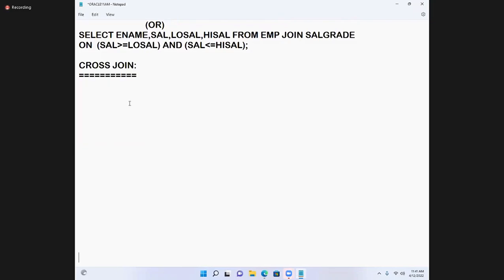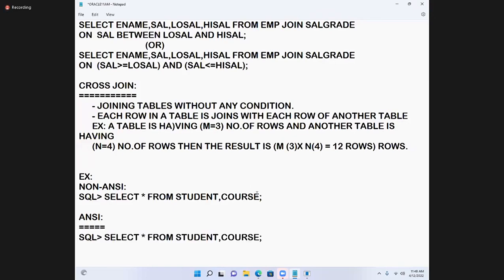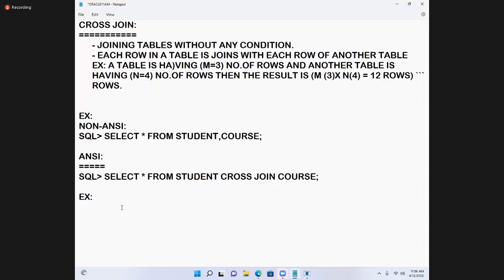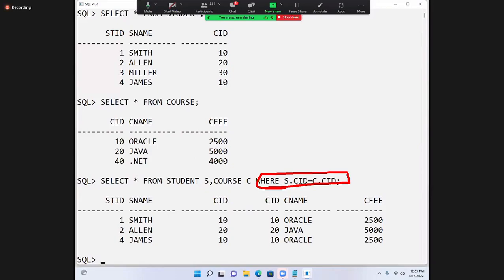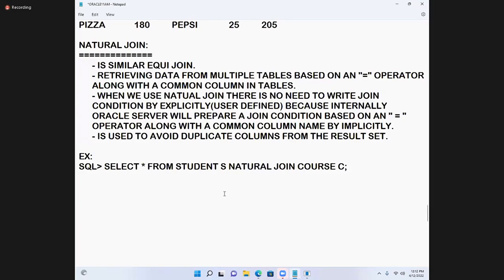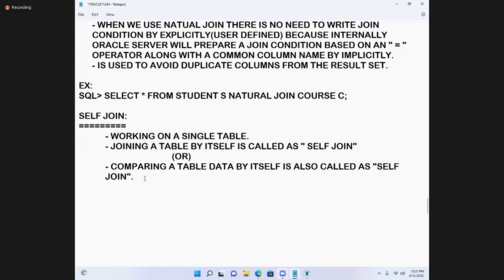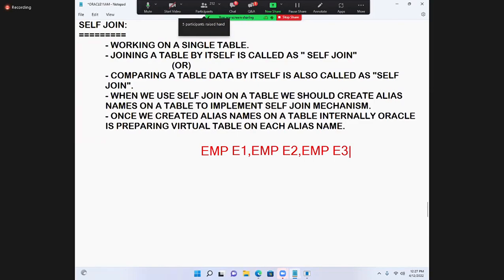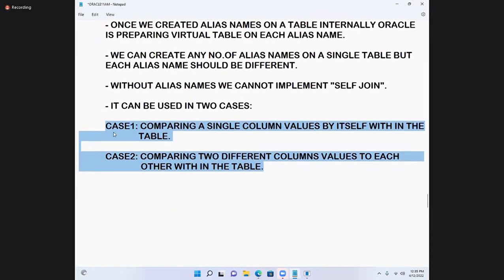ORACLE (SQL & PL/SQL) | 12 04 22 | New Batch | New Course